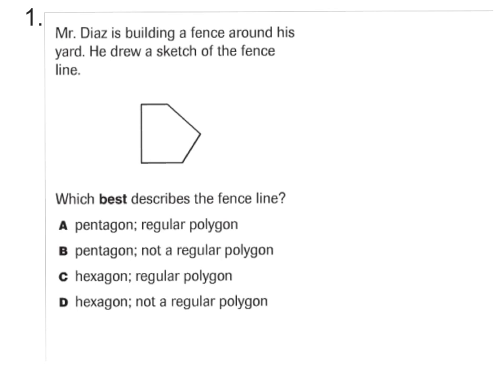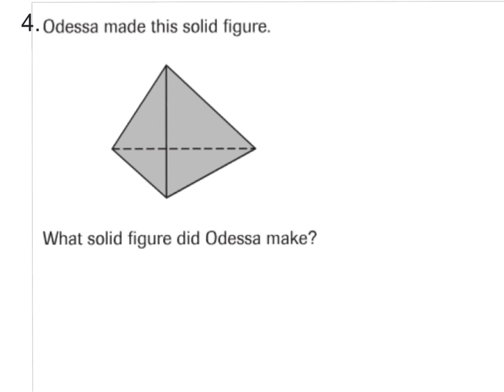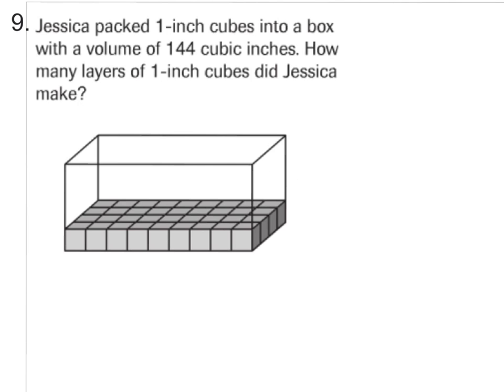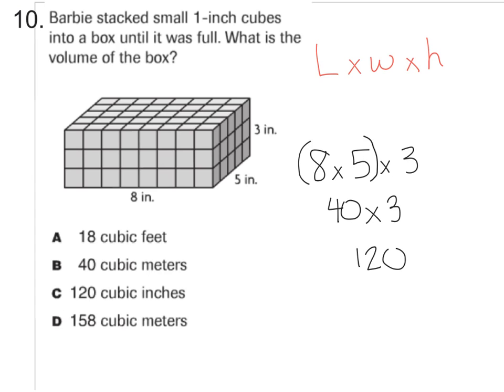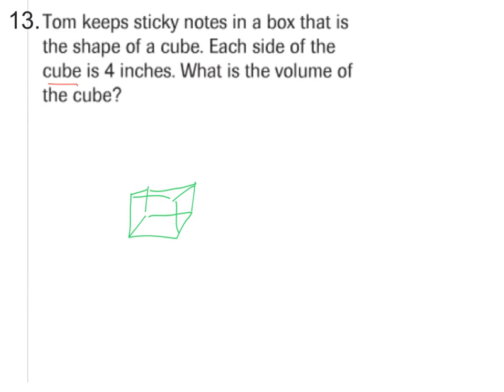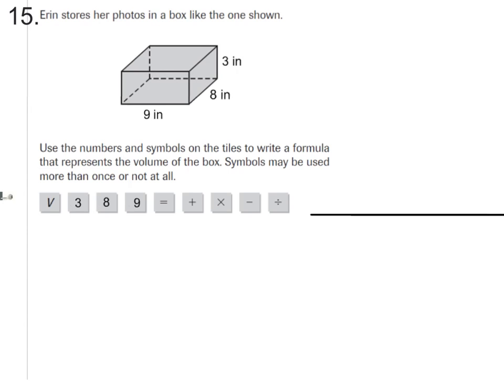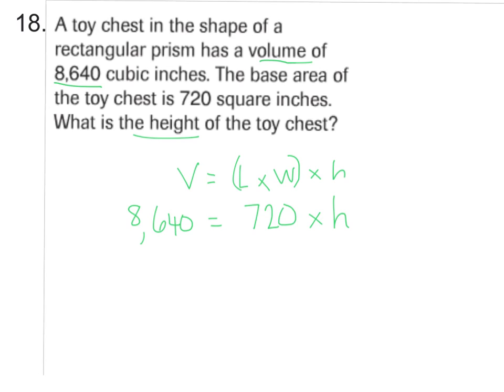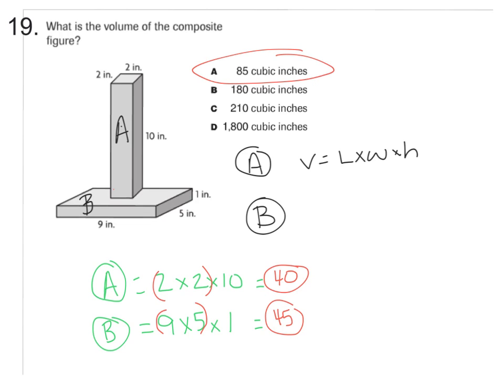chapter 11 test review